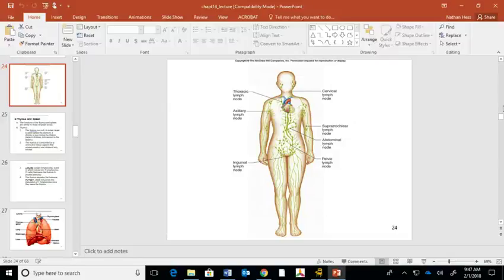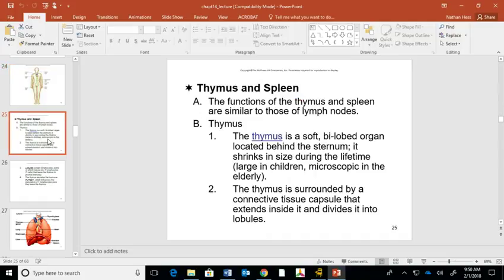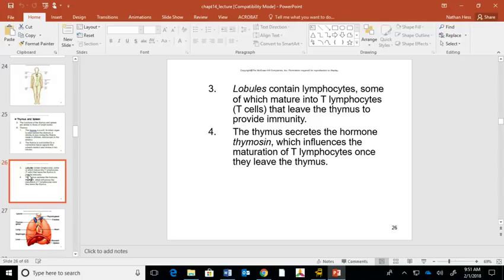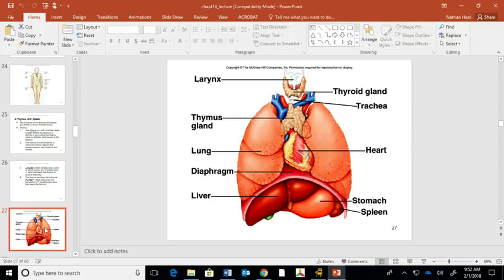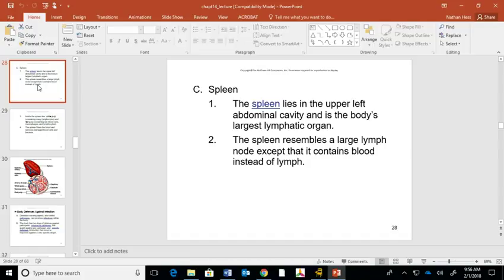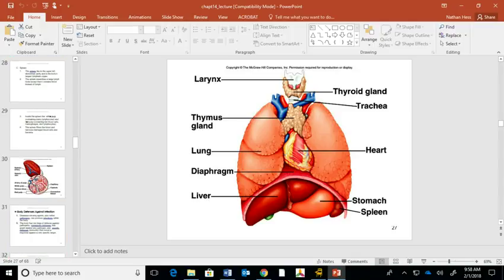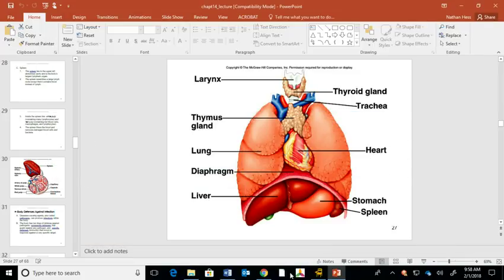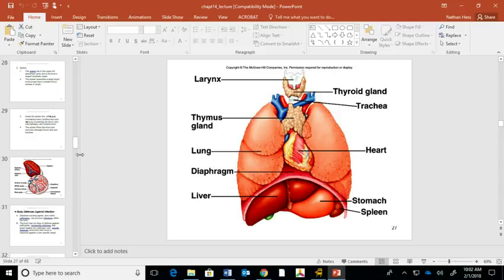Nathan Hess 01Feb2018 094715